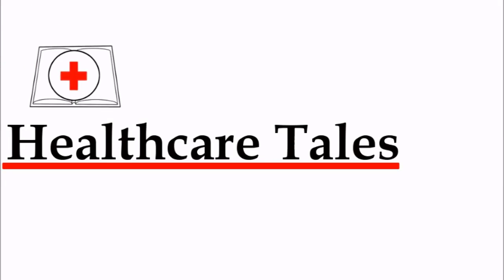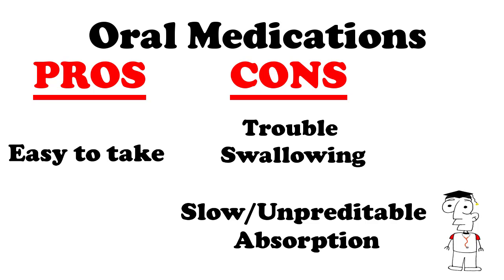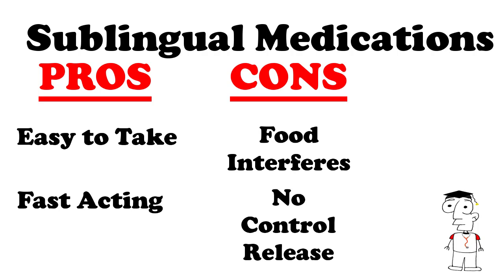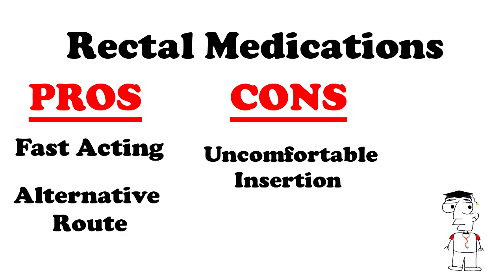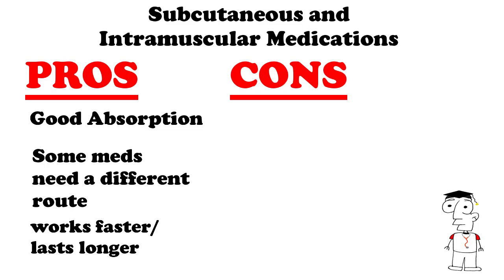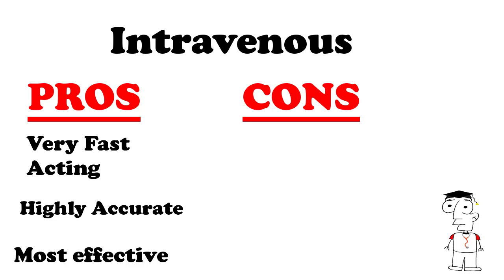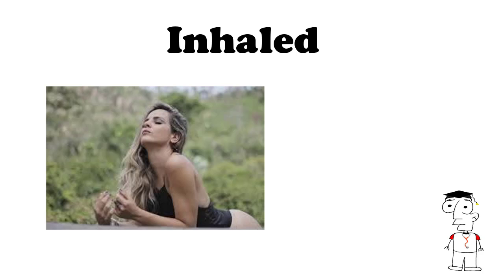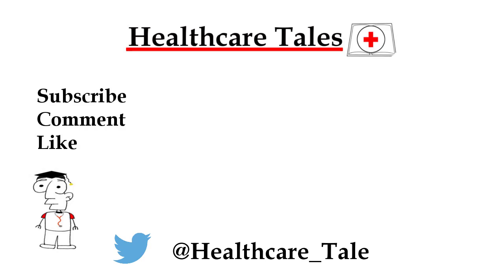Routes of Medication Administration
In this video we discuss various routes of medication administration. We discuss the pros and cons of each method and medications that are appropriately delivered this way.

References